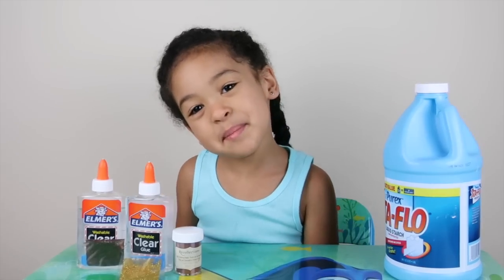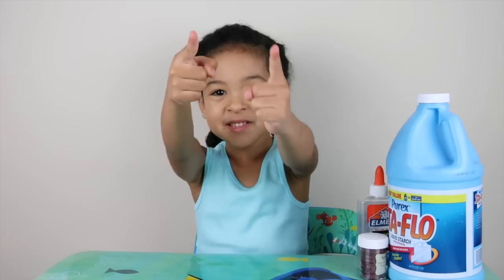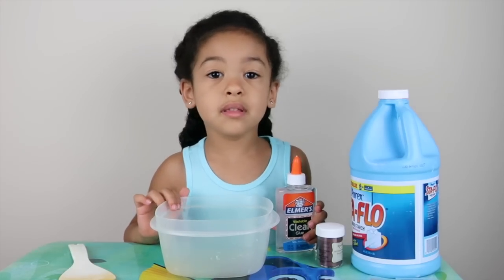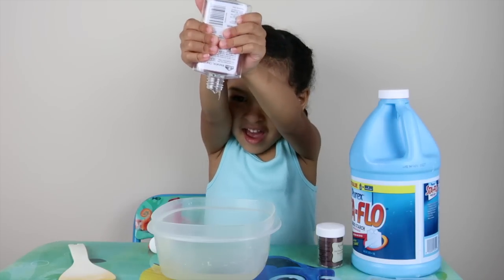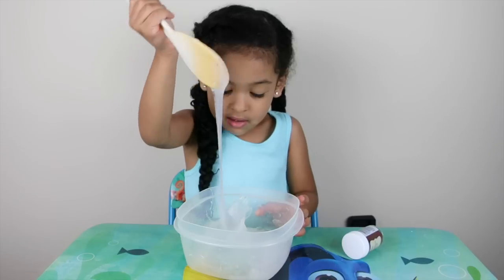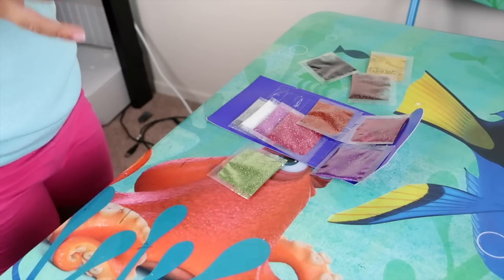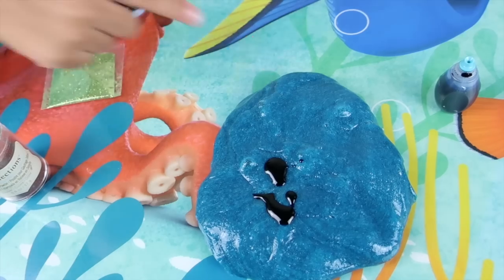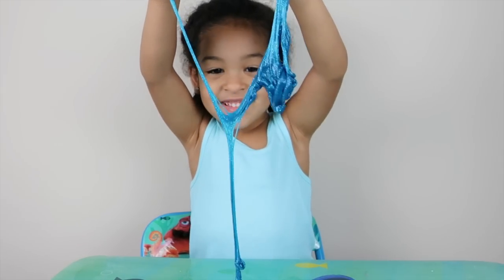DIY Blue Sparkle Glitter SLIME!!!!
Hey guys, we're making blue sparkle glitter slime today!

Mariah A.K.A Mimi who turned 5 on January 30th & baby Tristan A.K.A Son Boy who was born November 16, 2016.
We are a family born & raised in California. BAY AREA represent! Go Warriors!
I am a k-1st grade teacher & I homeschool my daughter & now my son. Our vlogs are full of fun, inspiration & love!

SEND US AWESOME FAN MAIL!!!